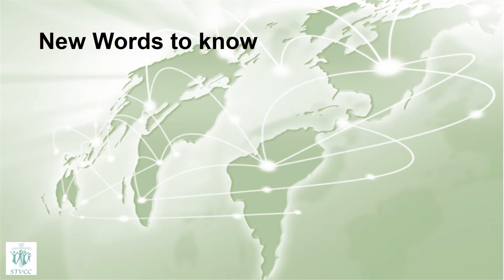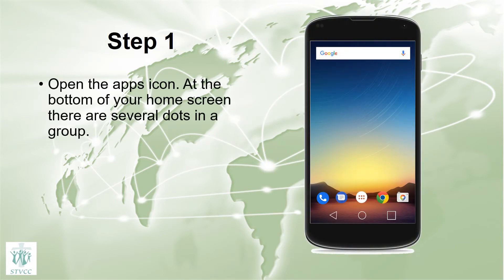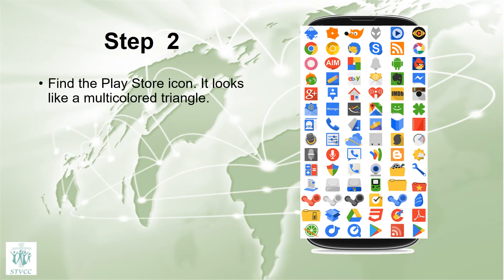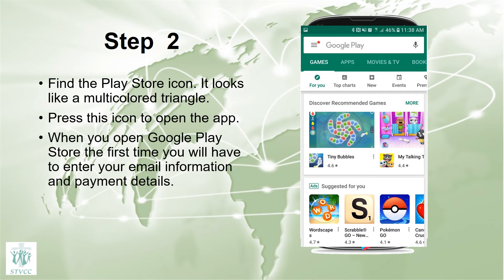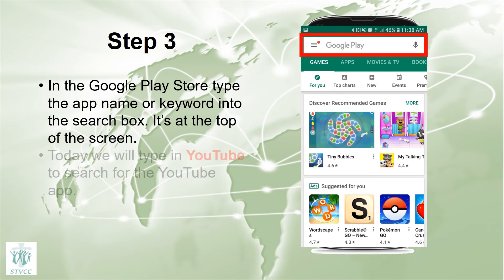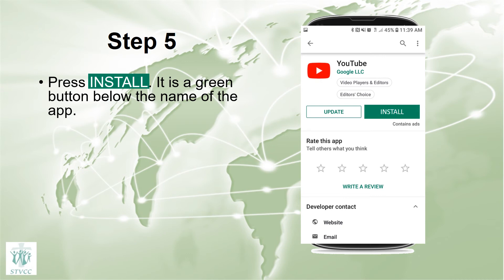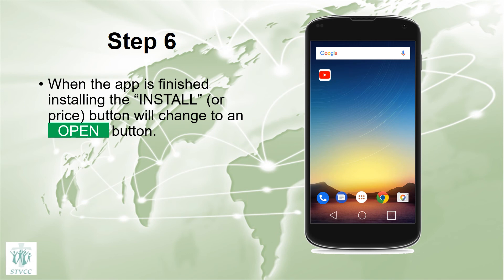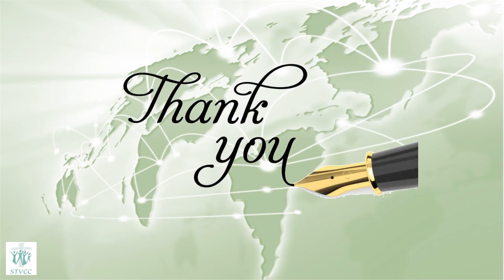How to Download a Phone App Android in Kirundi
Technology Training Video